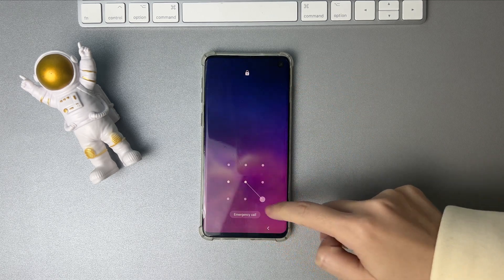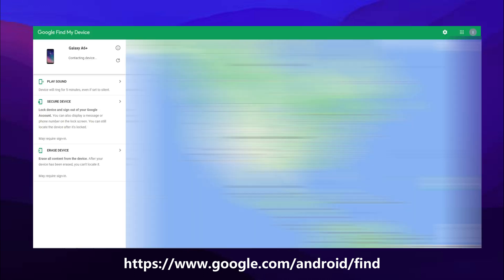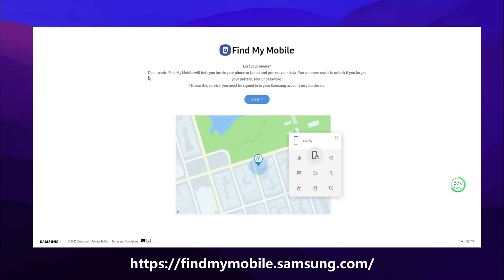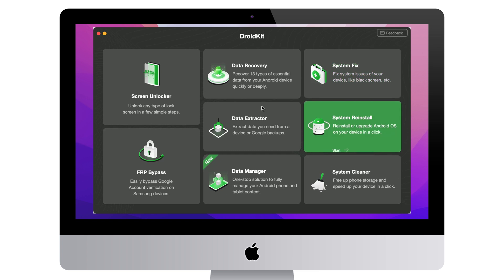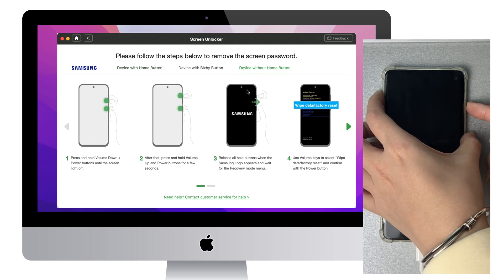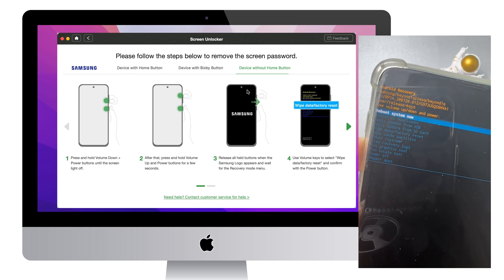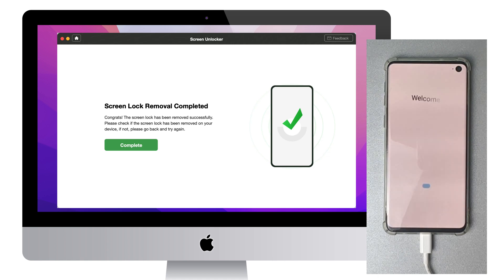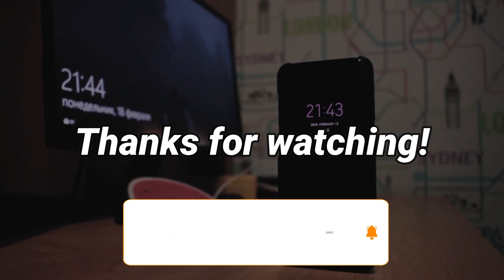[2 Ways] How to Remove Pattern Lock in Samsung 2025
You may be frustrated if you forgot your pattern lock on Samsung phone. No worries, check the video to get 2 tips to remove pattern lock in Samsung!

It will be very frustrating when you want to open your Samsung phone but forget the pattern lock. It is very easy to solve the issue if your Samsung phone is linked to a Google or Samsung account. But if not, how to do it? Check the video to get the solution!
00:00 Intro
00:19 Tip 1. Reset samsung with Google/Samsung account
01:00 Tip 2. Unlock Samsung phone without password